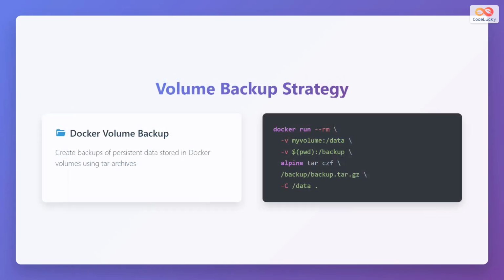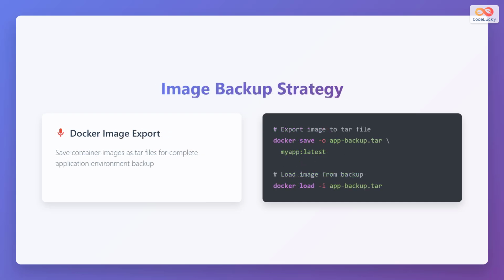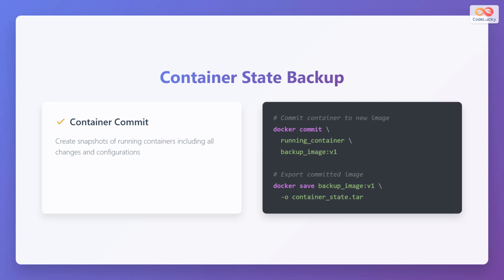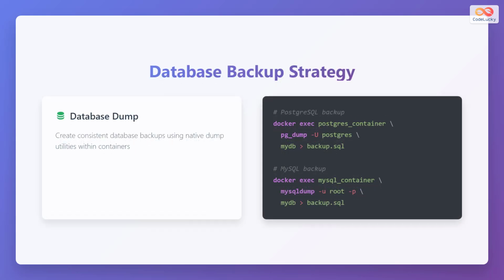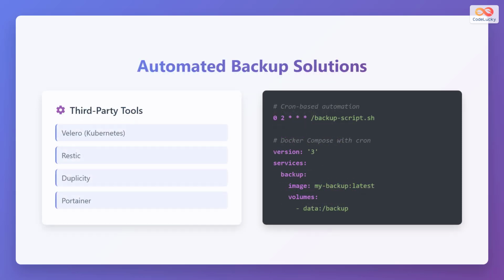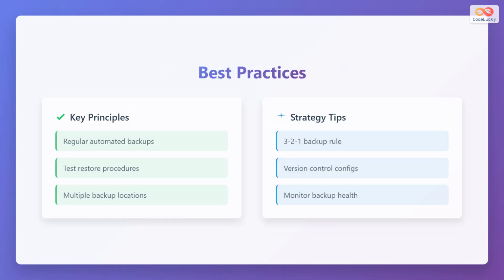Container Backup Strategies for Beginners: Docker Data Protection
🛡️Worried about losing your container data? This video is your guide to container backup strategies, perfect for beginners! We'll cover essential techniques to safeguard your Docker applications and ensure quick recovery.

Learn why container backups are crucial for data protection and maintaining application state. Explore different backup methods, including:

*   🐳 Docker Volume Backups: Preserve persistent data with tar archives.
*   💾 Docker Image Exports: Save complete application environments.
*   ✅ Container State Snapshots: Capture running container configurations.
*   🗄️ Database Dumps: Create consistent database backups.

Plus, discover automated backup solutions and best practices for a robust backup strategy. Don't let data loss disrupt your projects – start backing up your containers today!
Chapters:
00:00 - Container Backup Strategies
00:13 - Why Container Backups?
00:36 - Volume Backup Strategy
01:21 - Image Backup Strategy
01:48 - Container State Backup
02:17 - Database Backup Strategy
02:56 - Automated Backup Solutions
03:32 - Best Practices
03:53 - Outro